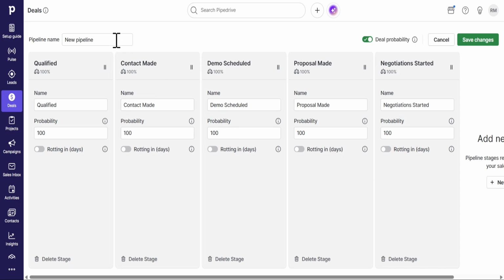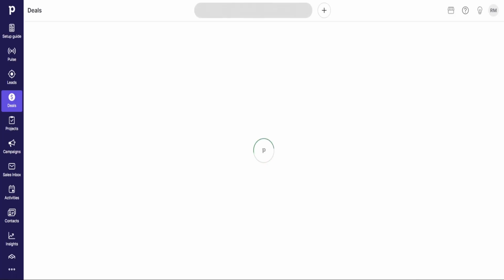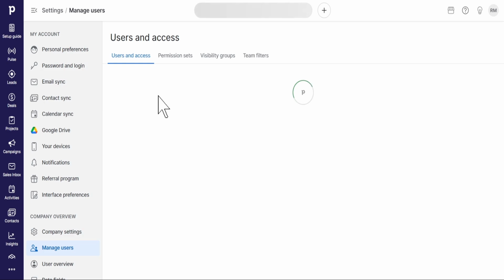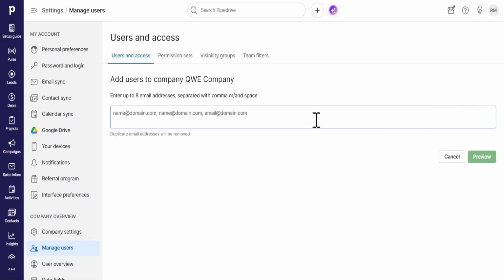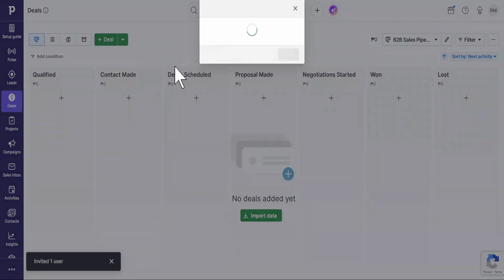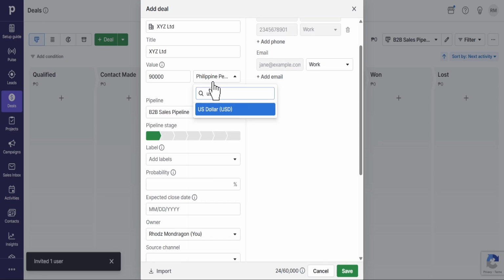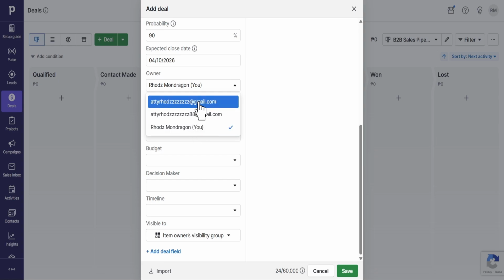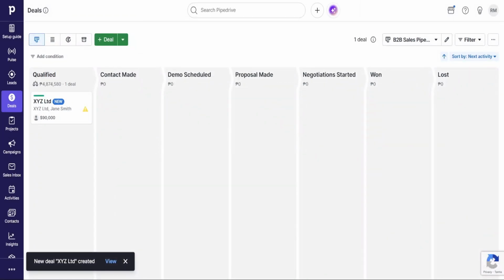How to Manage a Sales Team in Pipedrive – Pipelines, Users & Deals (Step-by-Step)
In this step-by-step tutorial, learn exactly how to manage a sales team in Pipedrive — from creating a clean sales pipeline to inviting team members and adding structured deals.

You’ll build a professional B2B pipeline with proper stages, add users, and create your first trackable deal so your entire team stays aligned and accountable.

What you’ll learn:
Creating a new Pipeline with Won & Lost stages
Inviting teammates and managing users
Adding deals with value, probability, labels, and owners
Best practices for team visibility and forecasting